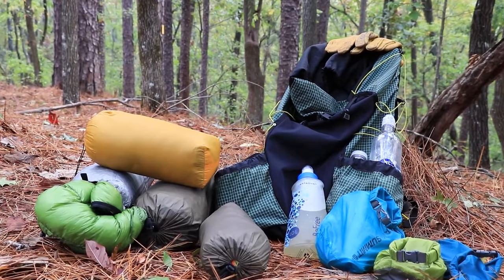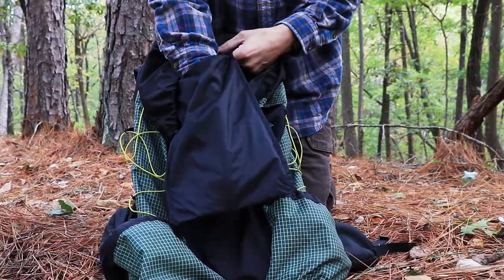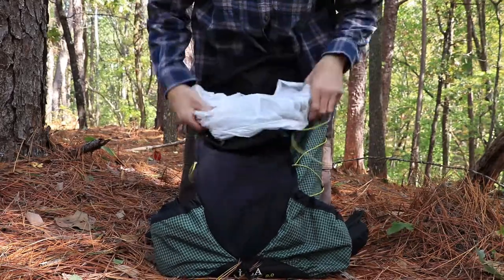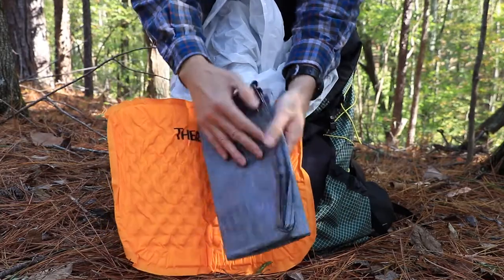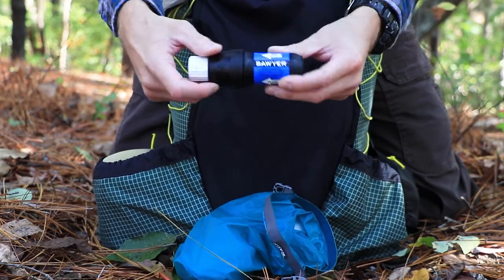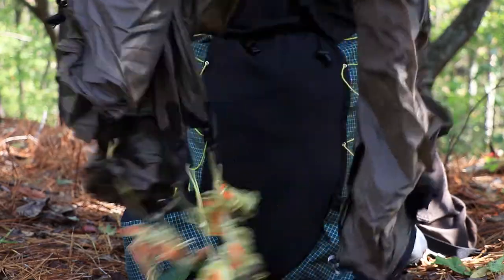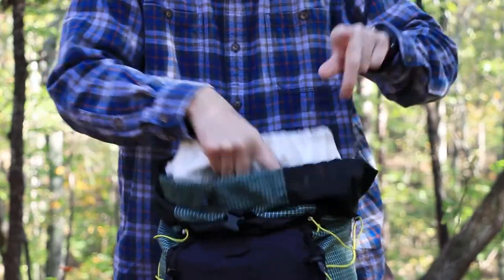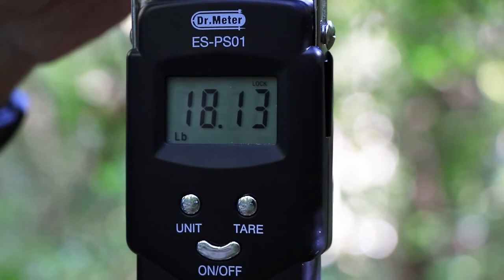How I Pack A Lighter Backpack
An in-depth demonstration on how I pack a lighter backpack. You will see all my gear, scale weights for each item and how I strategically pack that item in what I consider to be my lightweight pack loadout. So, come along with me on this “How I Pack A Lighter Backpack” journey.

Video Timeline
00:00 - Intro
00:19 - Pack Features and Weight
02:17 - Loadout and Gear Weights
12:50 - Fit and Adjust Pack to Body
14:38 - Water Access and Filtering

I provide content on camping, hiking, backpacking, bushcraft, leathercraft and miscellaneous outdoor activities. All the videos for this channel are shot outdoors.